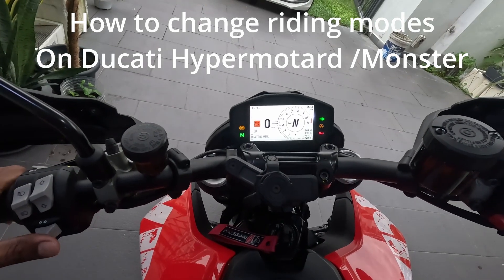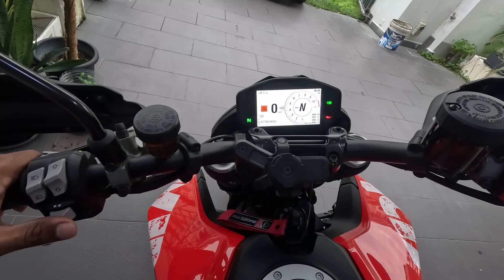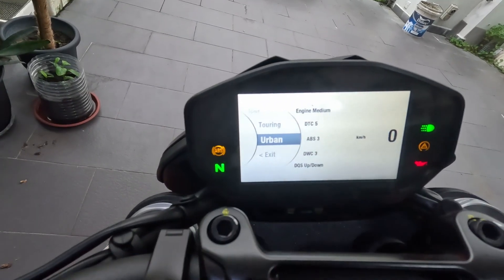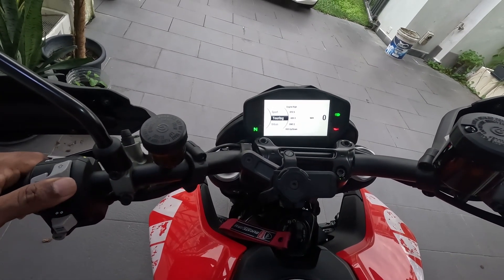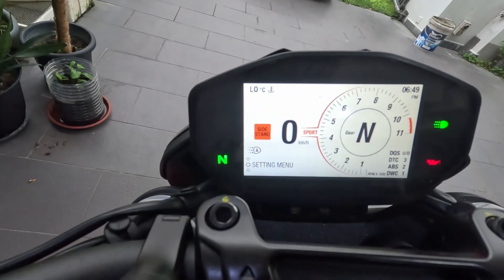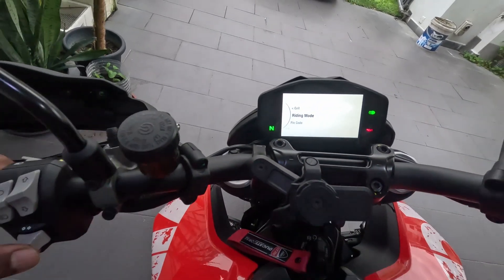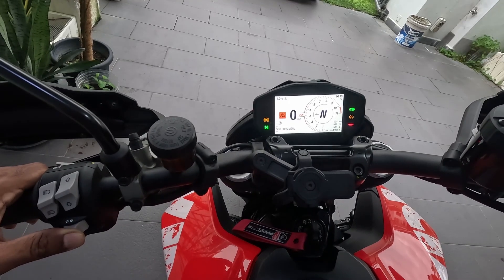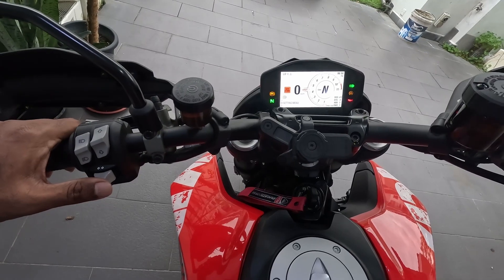How to change / select between different riding modes on Ducati Hypermotard / Ducati Monster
Short video on how to select and change the riding modes in ducati hypermotard 950 RVE
I struggled with this during the initial days. Hopefully this video will help some new Ducati owners.